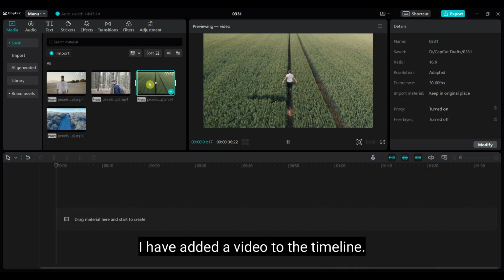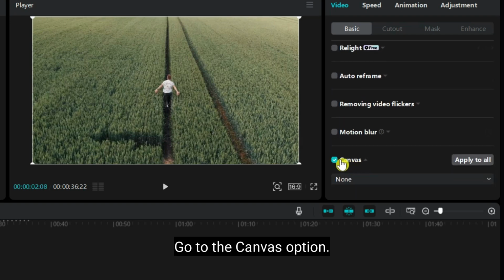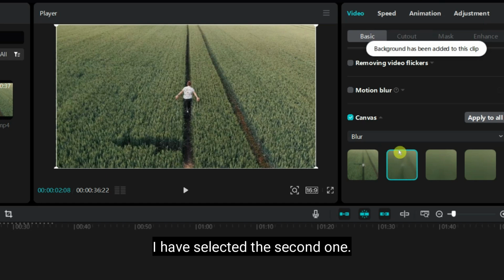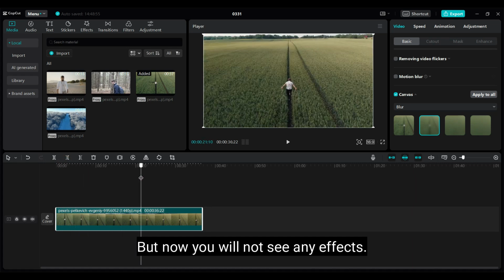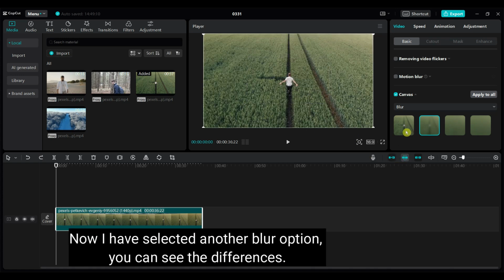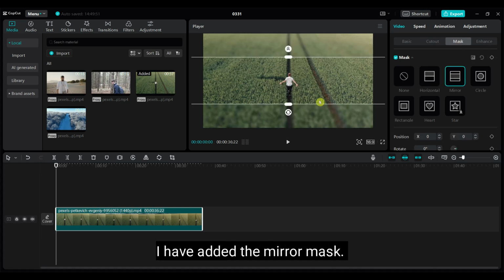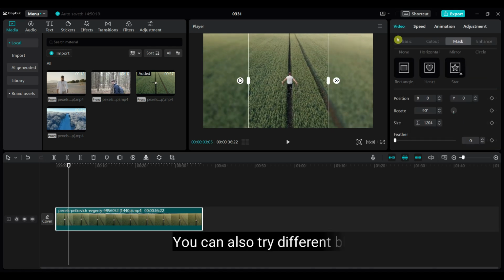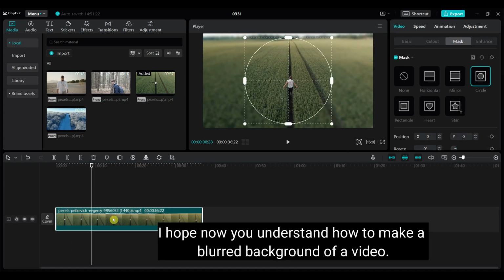CapCut Tutorial Blur Background